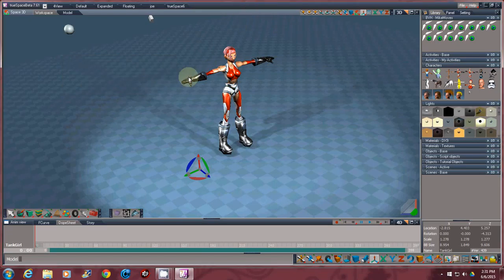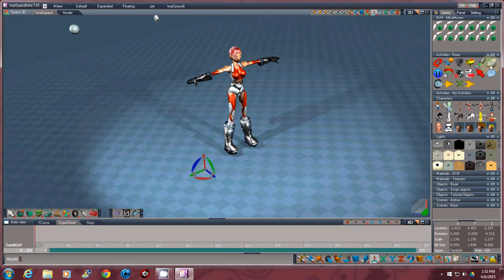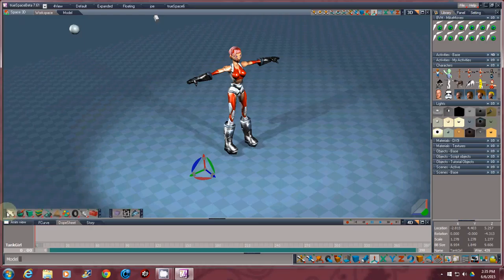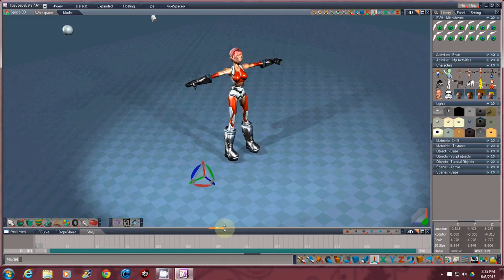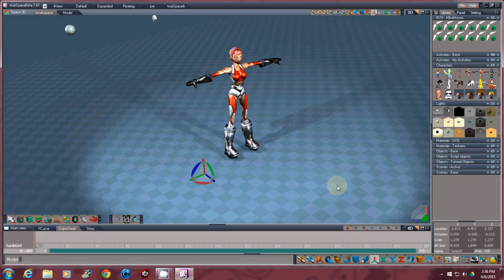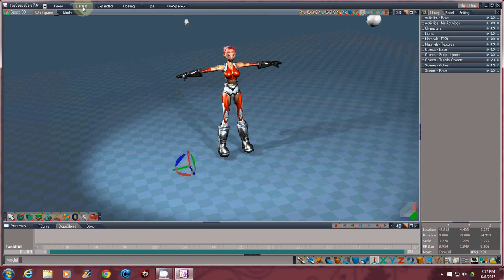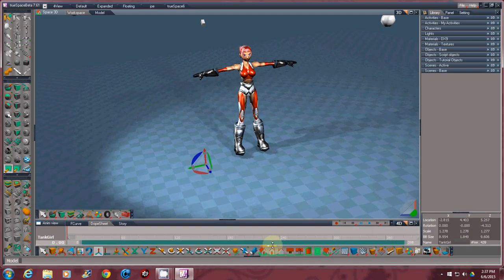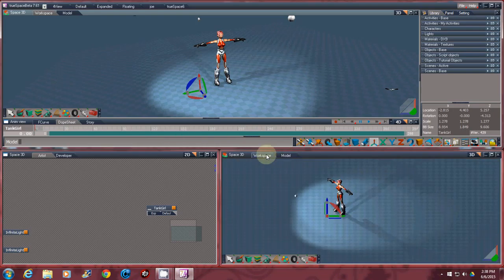Layout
how to change the layout in truespace 3d